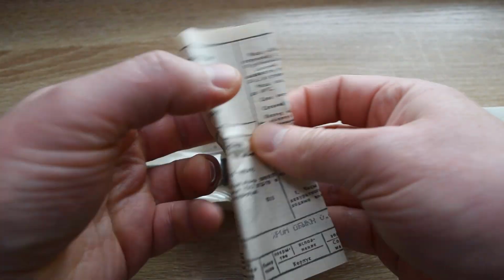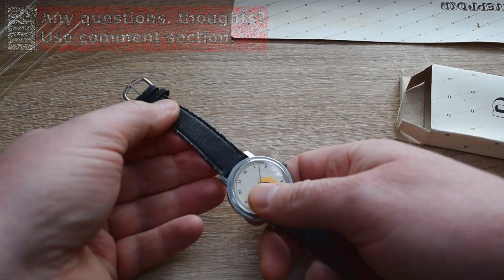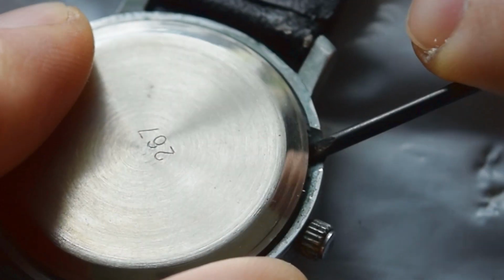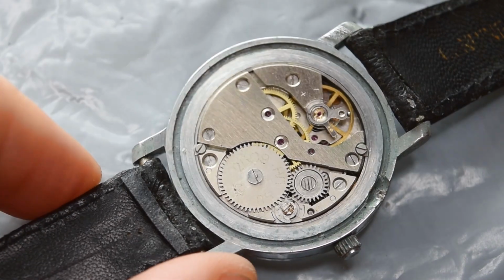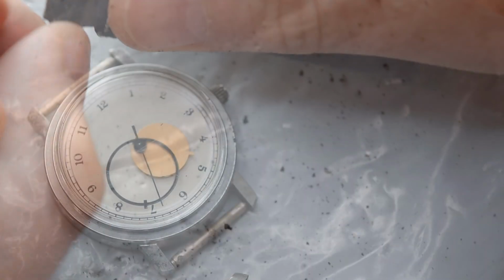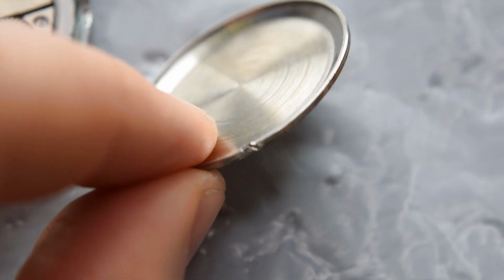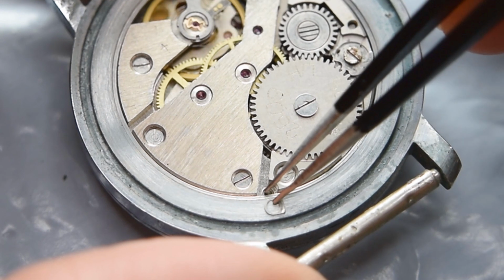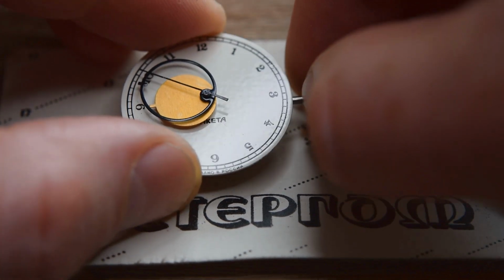Raketa Kopernik or Copernicus? Russian watch restoration at home | Ракета Коперника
Raketa Kopernik or Copernicus or maybe Ракета Коперника? Actually, it doesn’t matter because this wristwatch is very original and I will show you on ticking WATCH a Russian watch restoration at home. Raketa Kopernik or Copernicus is an amazing and fantastic originally looking watch. Inside is movement Raketa 2609 that almost everyone can service. See Rakieta Kopernik or Copernicus restoration at home.

Watchmaker tools - bought there:
🔶 Watchmaker tools AliExpress
🔶 Watchmaker tools eBay

✳️ Raketa Copernicus on ebay

⏰ Check this Watch Collector Log Book

Please note that some of the links above are affiliate links from which I earn a small commission without influence on the final price when you will make a purchase mostly within 24 hours. Use them as a starting point to find the best offer that fits you. It will be a great support to develop the channel! Thanks, because I really appreciate it 😀